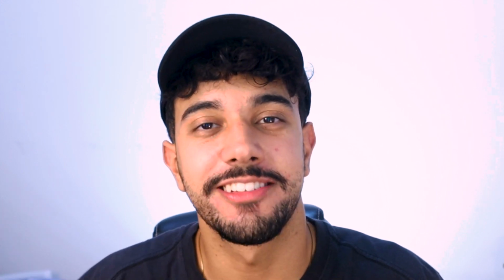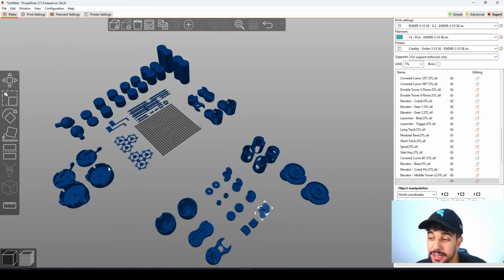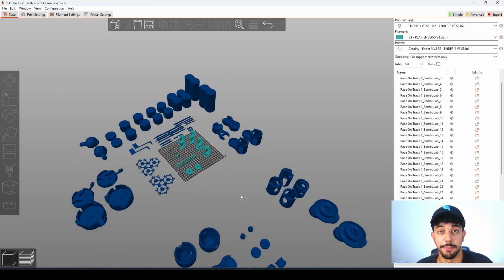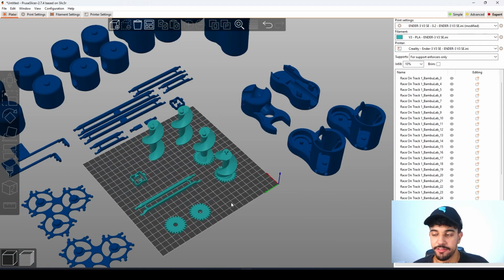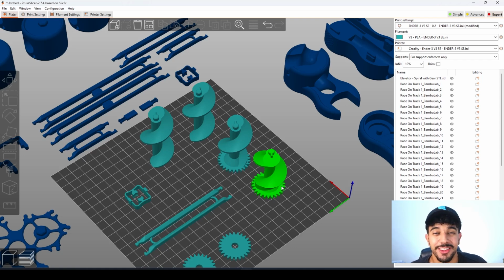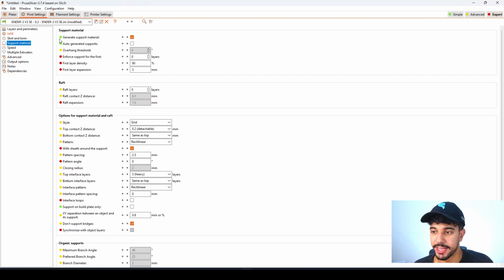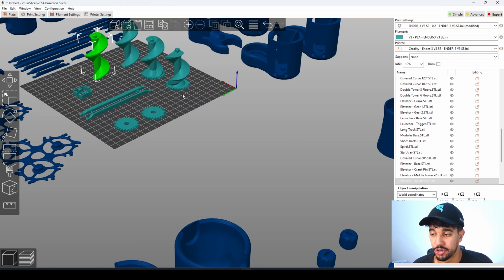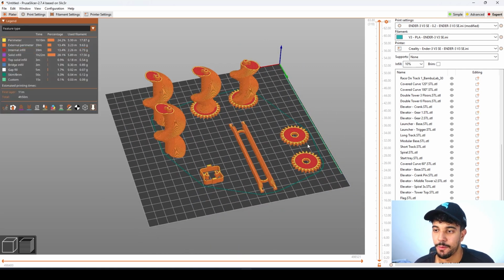How to slice: Race on Track 1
An ever-growing multi-theme library of 3D printing files.
A worldwide community of Makers. 🌎💡

📚 Interested in learning more about 3D printing and extracting the full potential of your slicer?
👇 *Click on the link below and sign up!*